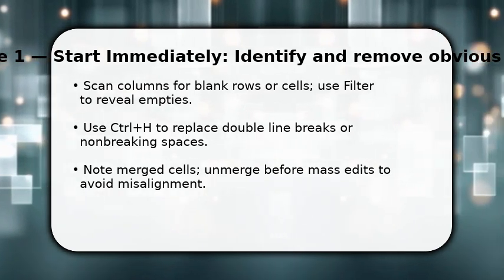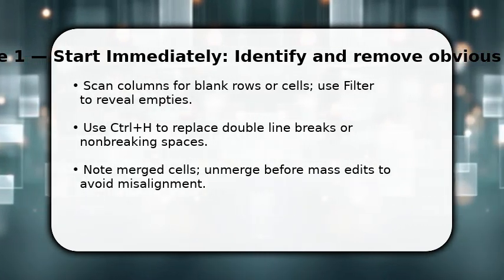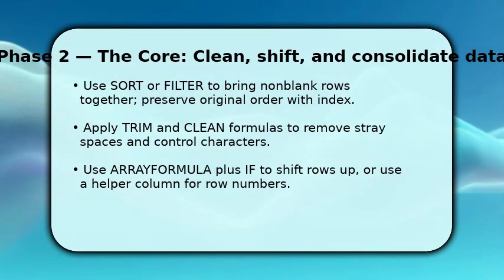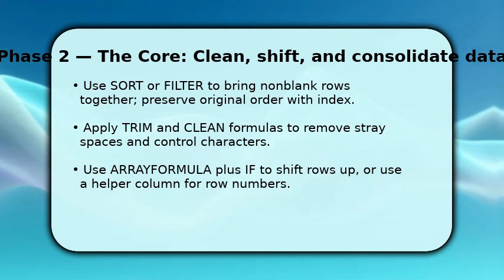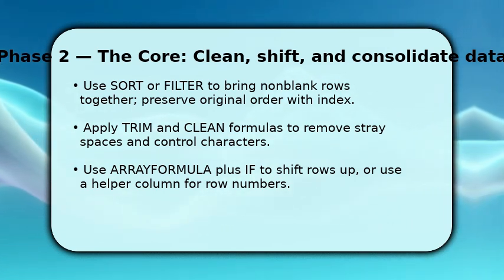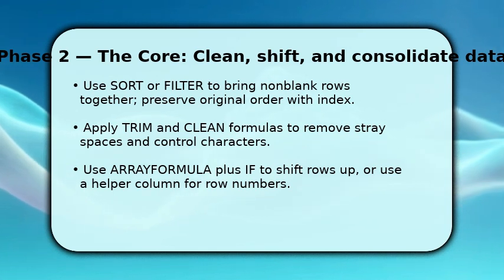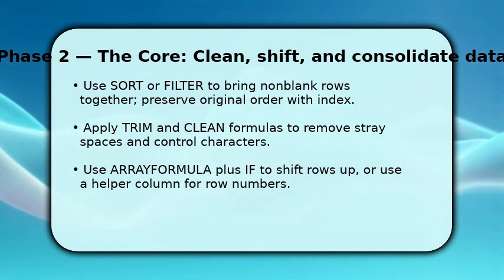How to Remove Gaps in Google Sheets (updated)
How to Remove Gaps in Google Sheets (updated) | 🔒 Surfshark VPN Deal — Stay private and secure. $1.99/mo + 3 Months Free ▸

Learn practical solutions for identifying and filling gaps in your Google Sheets data with our latest tutorial. Discover how to maintain accurate records, ens extricate missing information efficiently, and ensure seamless spreadsheet management.